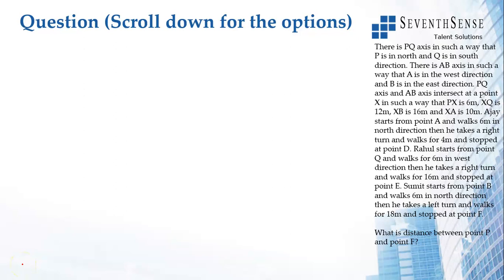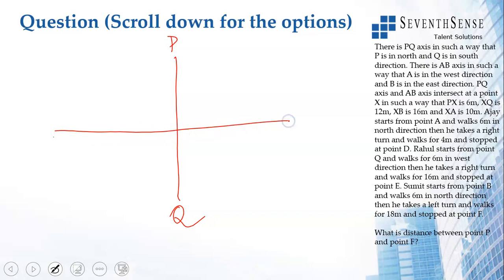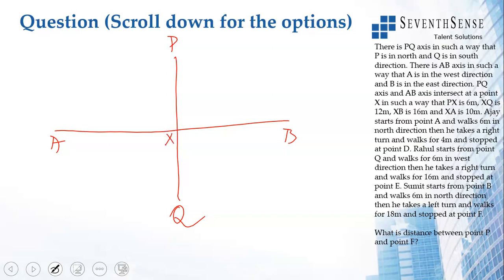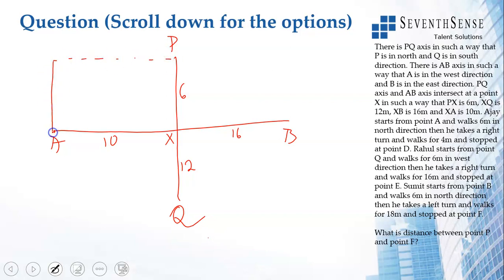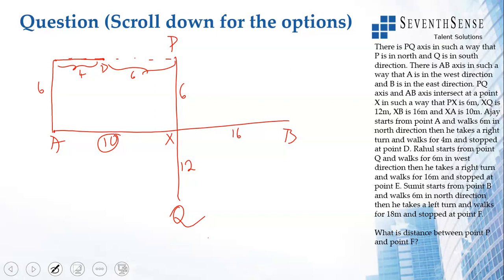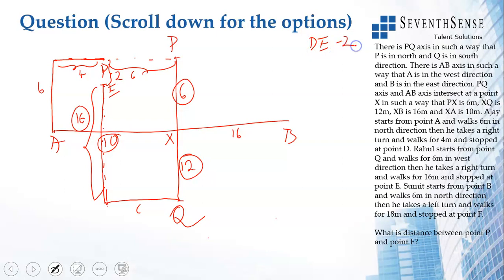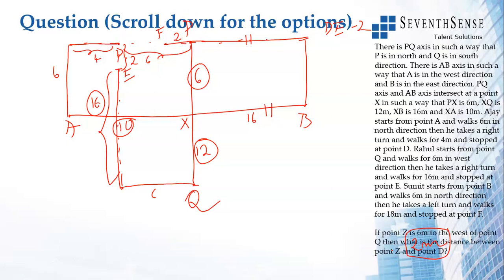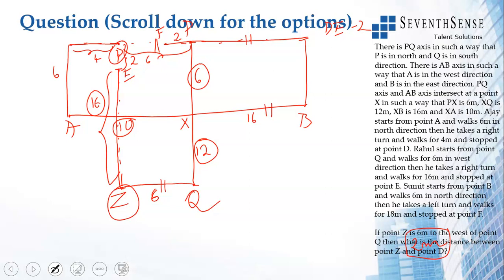Directions Solution to Question 007, 008 and 009